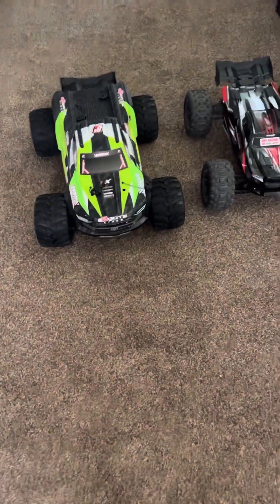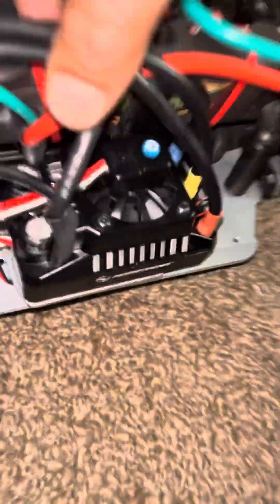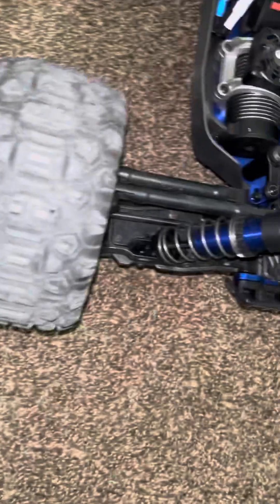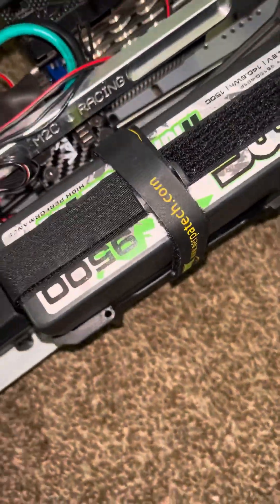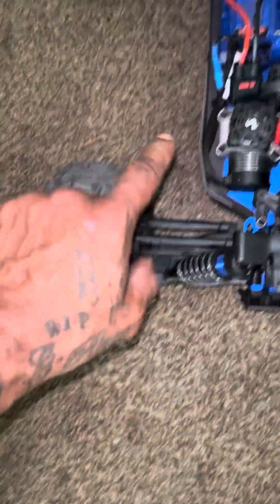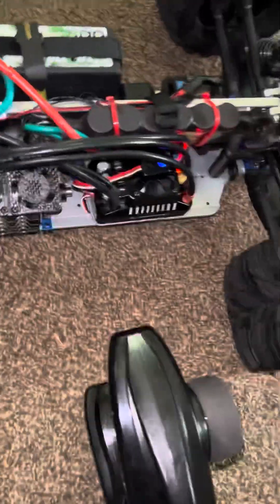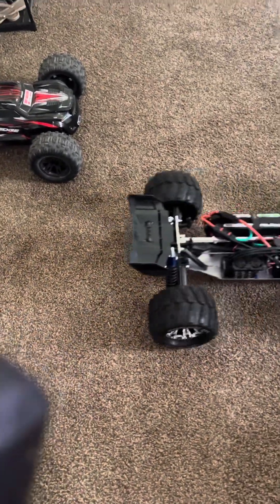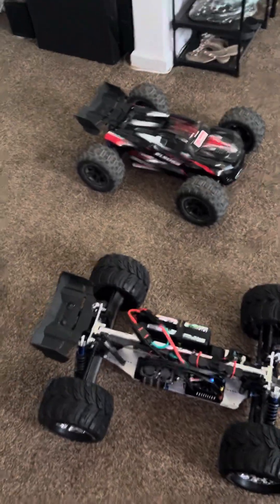THE TRAXXAS JACKHAMMER AND SLEDGE traxxas rccar subcribe🏁